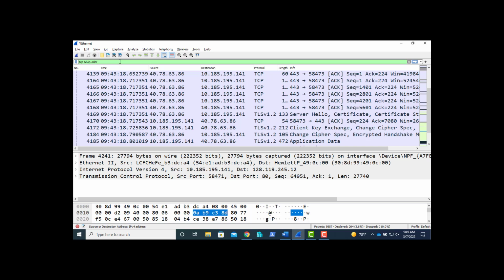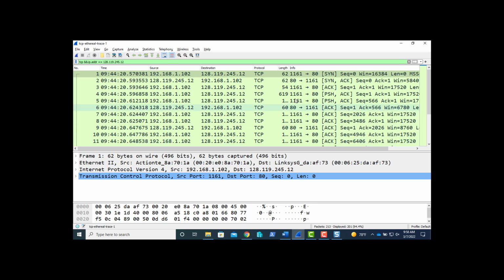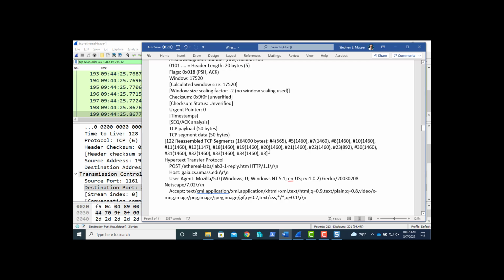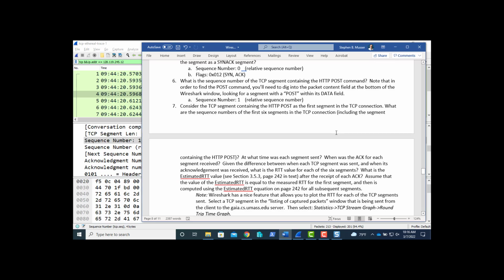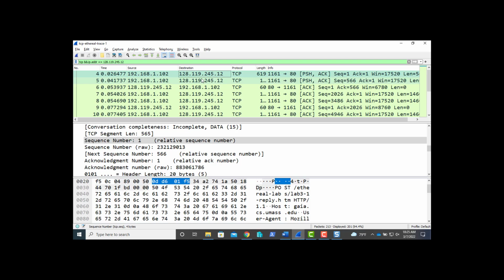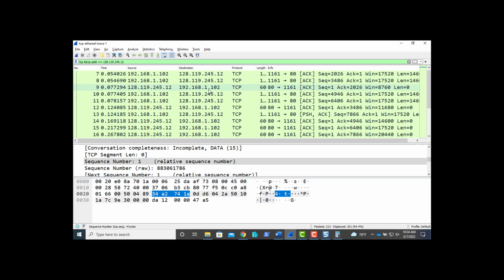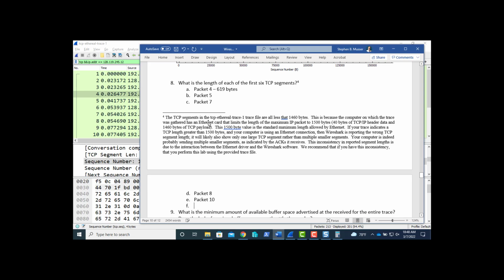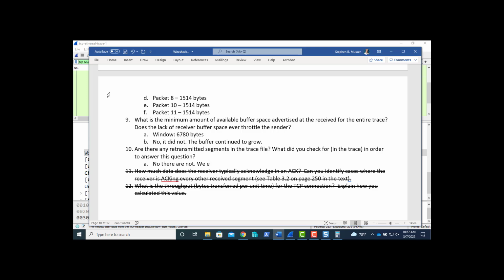Wireshark TCP Lab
Using Wireshark to take a look at how TCP allows for reliable data transfer.